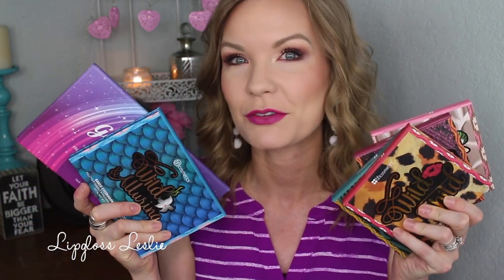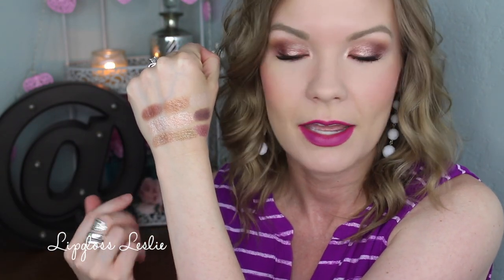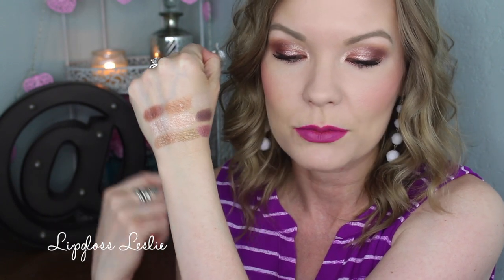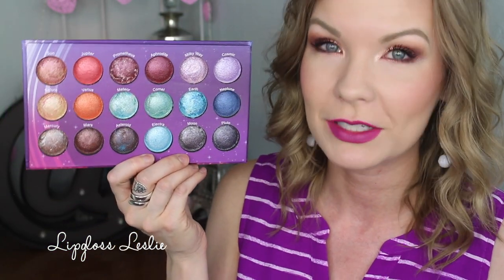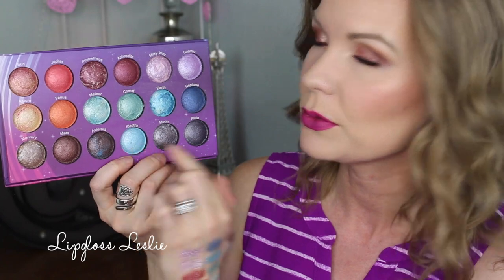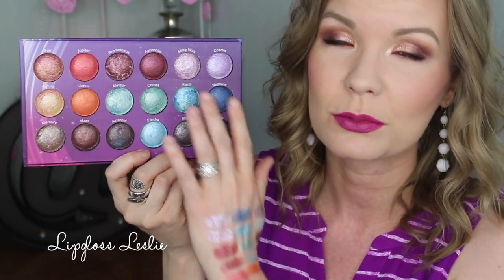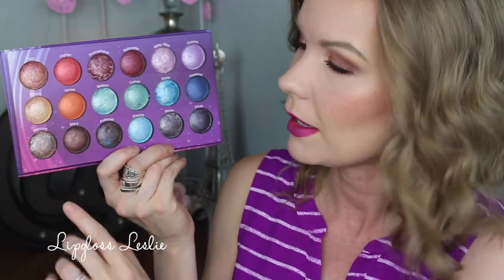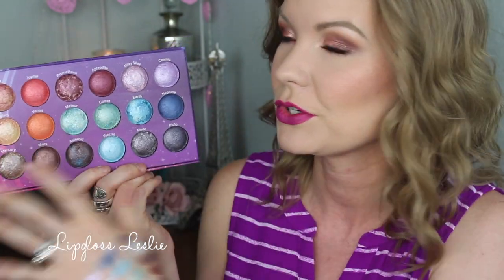BH Cosmetics Baked Eyeshadow Palettes - My Collection & Swatches! | LipglossLeslie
Hey guys! Happy Wednesday!! Finally have my BH Cosmetics Baked eyeshadow video!!

IMPORTANT INFO:
Products Mentioned:
Wild Child Palette
Wild & Free Palette
Wild at Heart Palette
Wild & Radiant Baked Illuminating & Bronzing Palette
Wild & Alluring Baked Eyeshadow & Highlighter Palette
Galaxy Chic Eyeshadow Palette

Makeup Geek -
Some of my FAVORITE eyeshadows & blushes:

Great Brushes! -

What I’m Wearing:
Top: Kohl’s
Earrings & bracelet: ?? Old!

My Makeup:
Foundation: Garnier Oil Control BB Cream in Light/Medium
Powder: Ben Nye Luxury Powder in Rose Petal & IT Cosmetics Celebration Foundation in Light
Bronzer: Physician’s Formula Butter Bronzer in Bronzer
Eyes: BH Cosmetics Galaxy Chic Palette
Cheeks: BH Cosmetics Wild & Alluring Palette
Lips: Milani Matte Orchid & Matte Glam